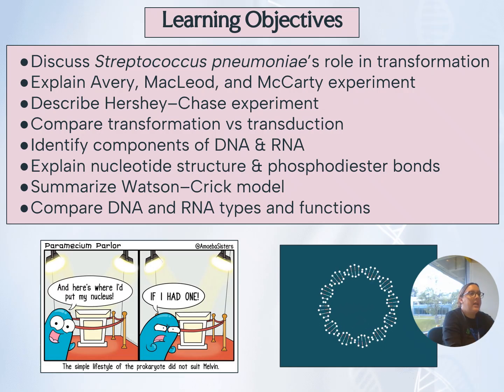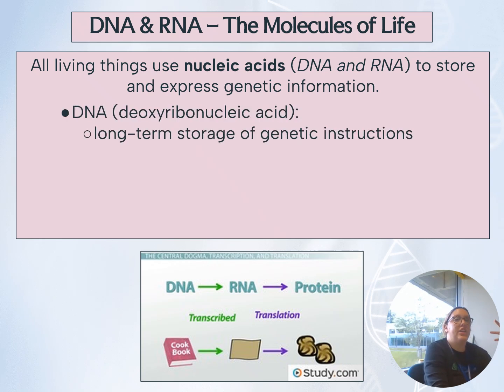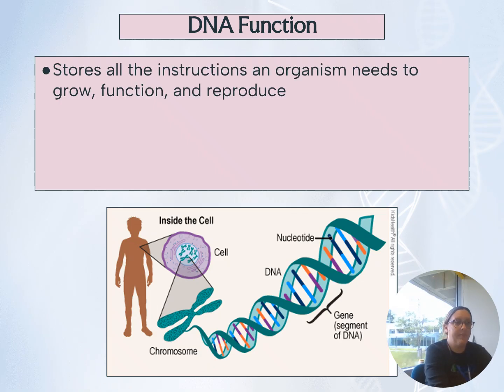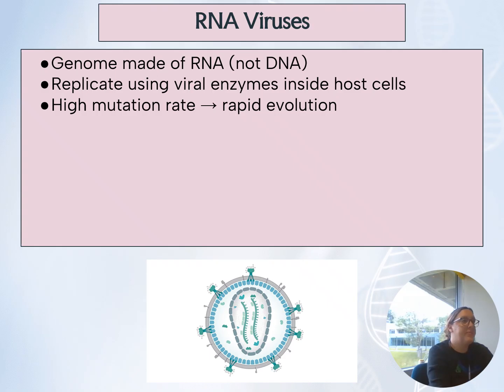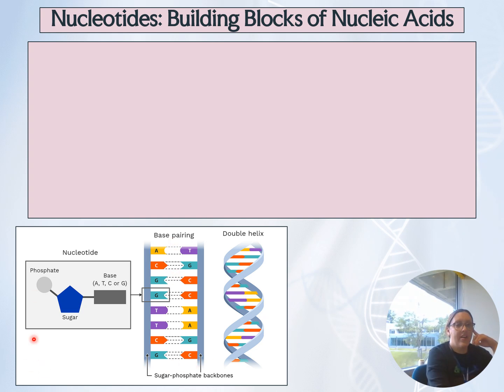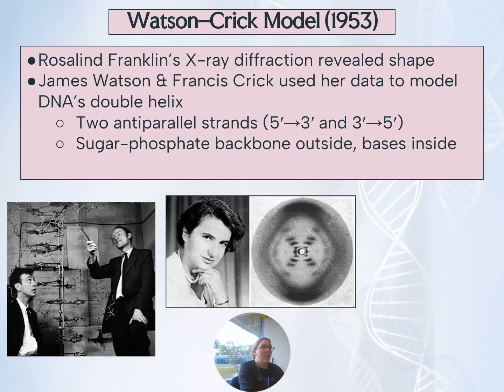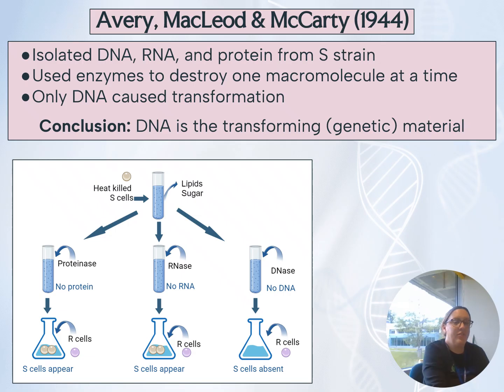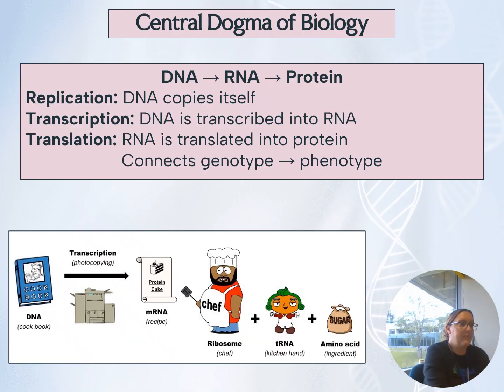BIO 207 Lecture 13